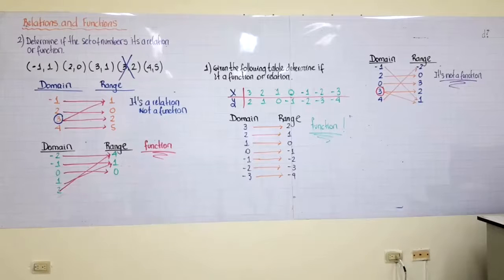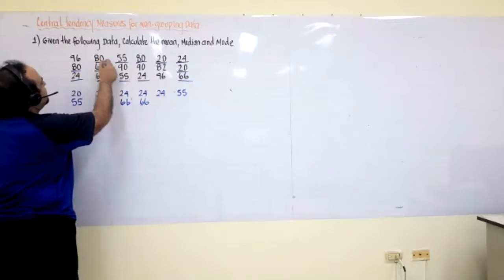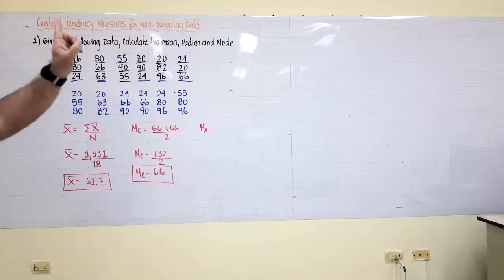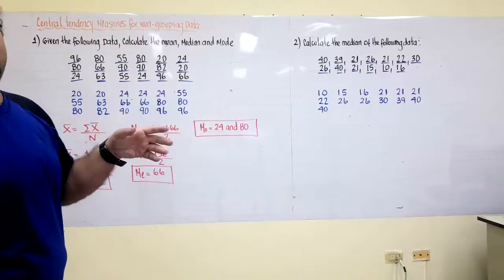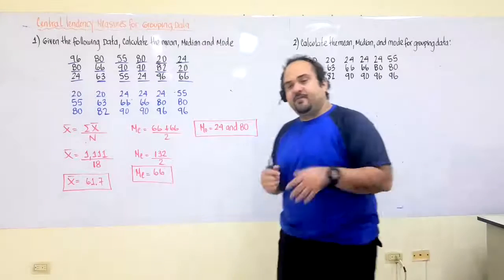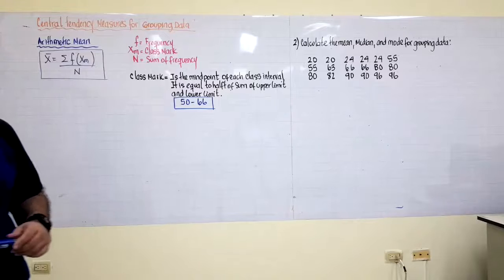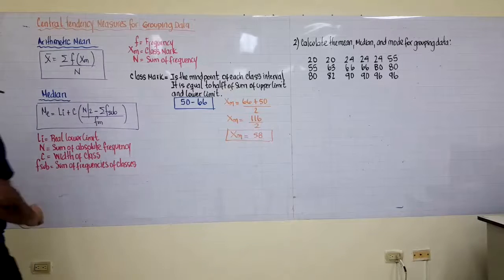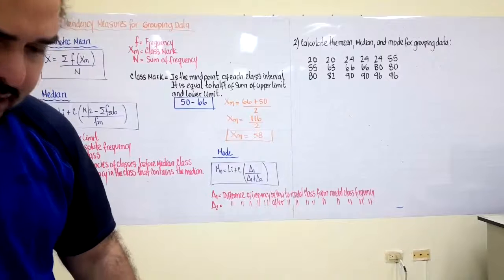Sept 02, Central Tendency Measures for Grouping Data